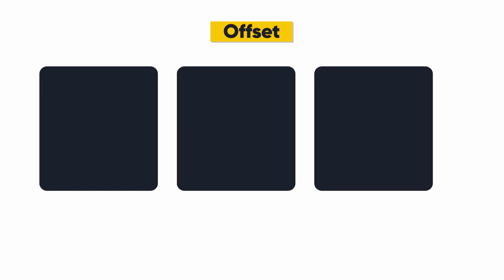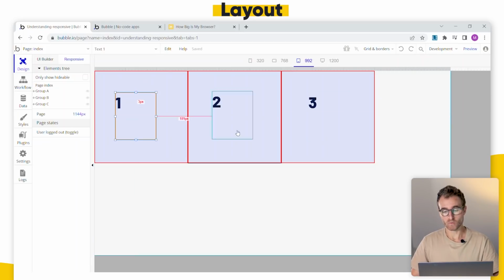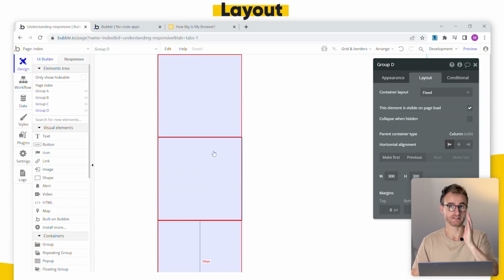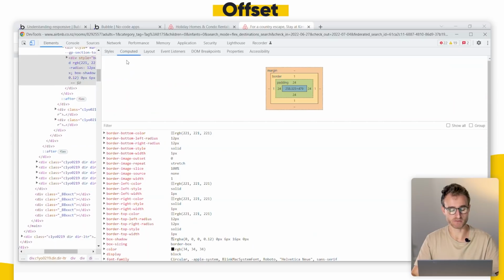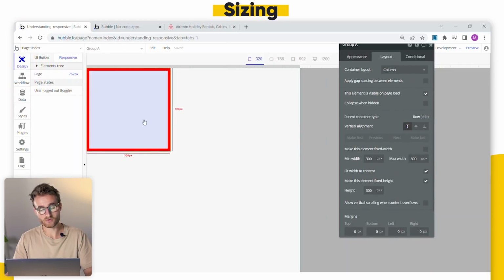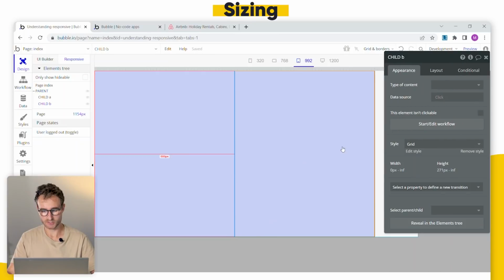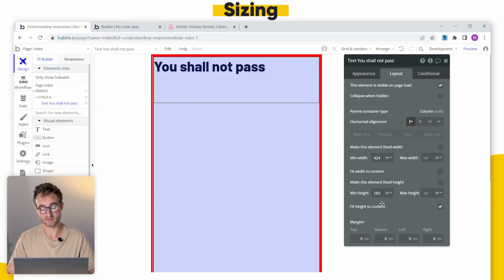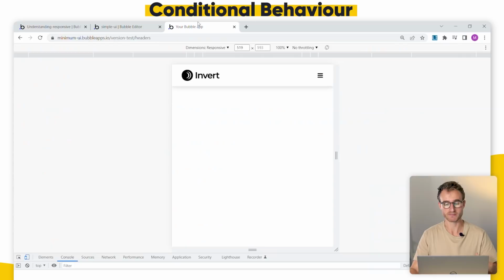Bubble Responsive Design Crash Course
Full tutorial covering everything about how Bubble's responsive engine works. Responsive design in Bubble has never been easier!

00:00 - Intro
02:11 - Layout basics
03:21 - Fixed layout
05:27 - Align to parent layout
07:38 - Row layout
19:21 - Column layout
20:59 - Examples of Row/Column combinations
22:37 - Offset basics
23:03 - Margin
24:39 - Padding
30:29 - Gap between
33:26 - Sizing basics
34:22 - Min/max widths & heights
39:55 - Stretch vs shrink modes
42:32 - Sizing constraints
1:03:44 - Conditional behaviour